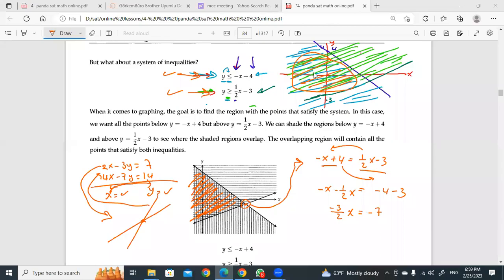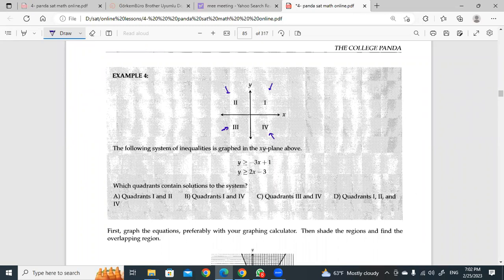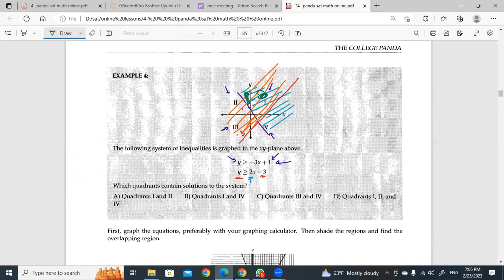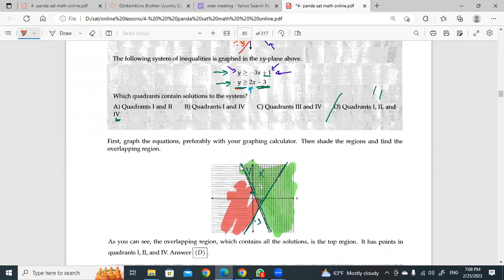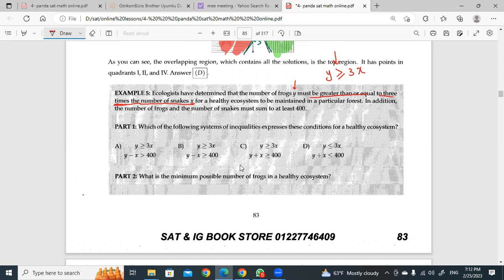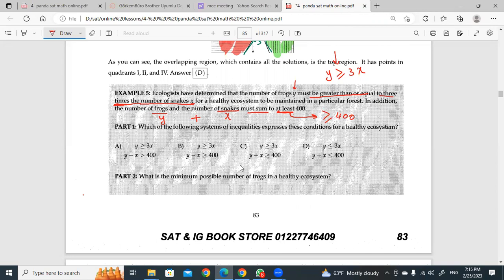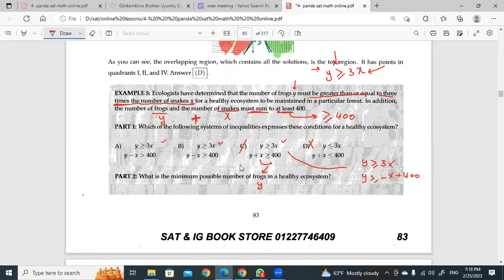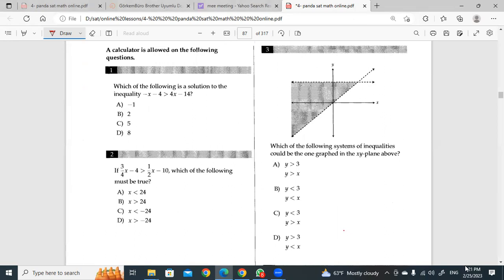inequalities 2 Math SAT